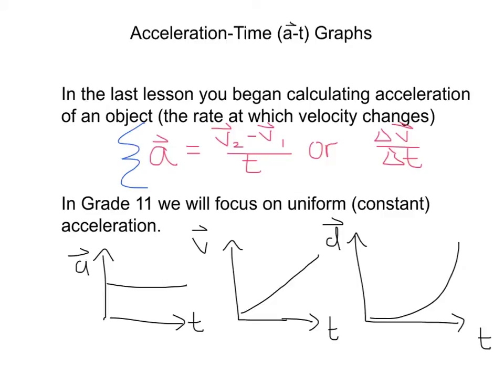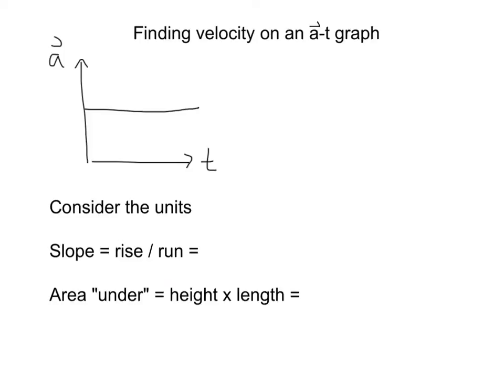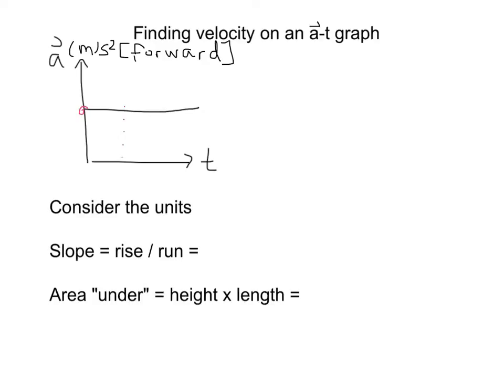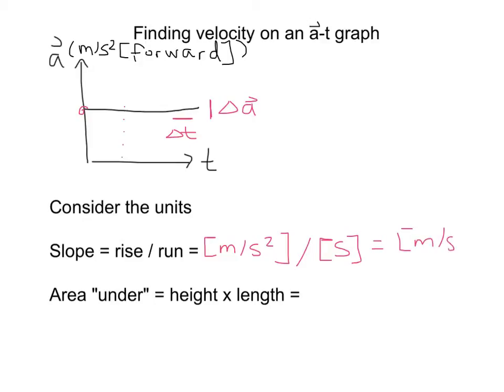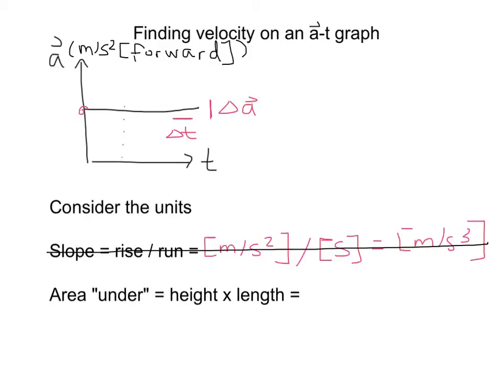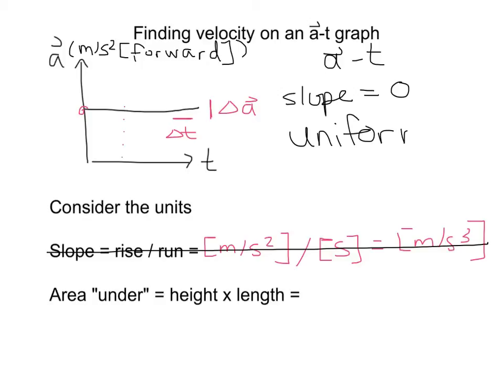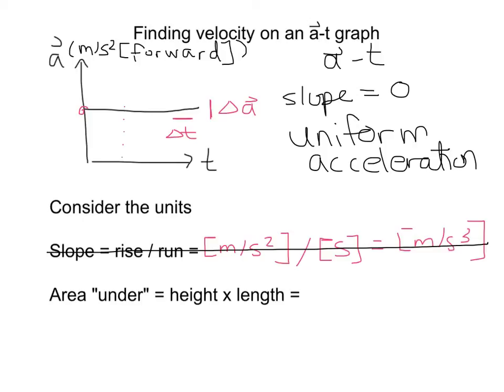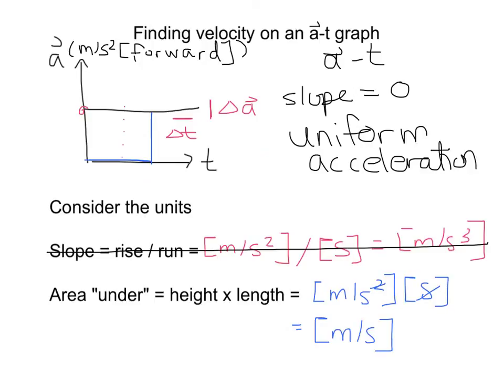Acceleration Time Graphs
Intro to acceleration time graphs. Reading them and finding velocity. Brief look at what uniform acceleration looks like on a v-t and d-t graphs.